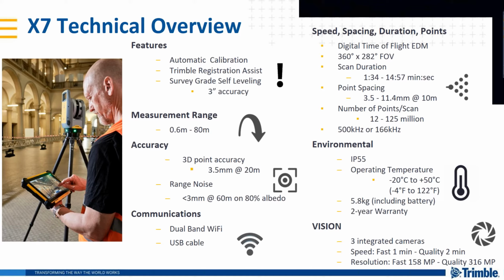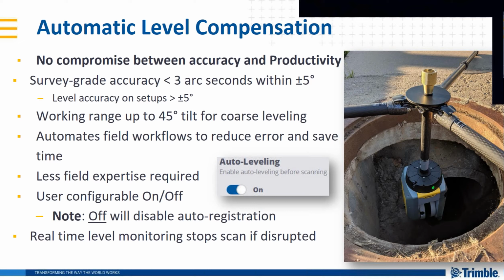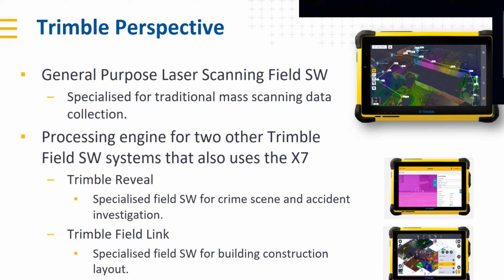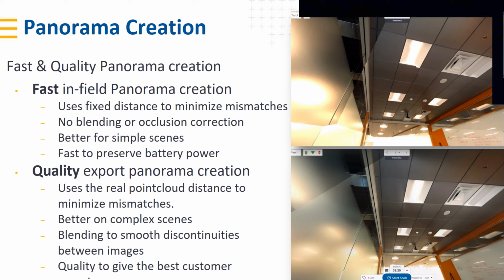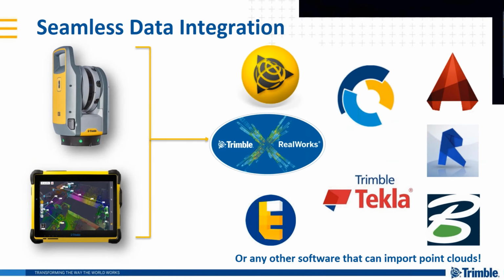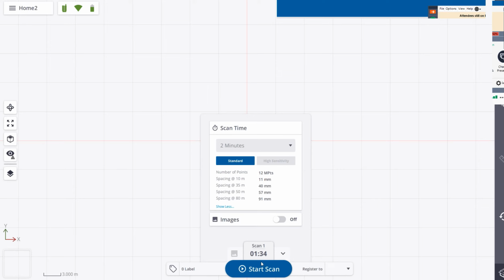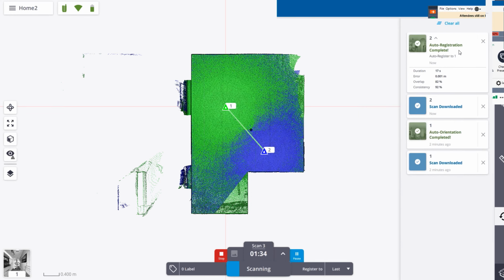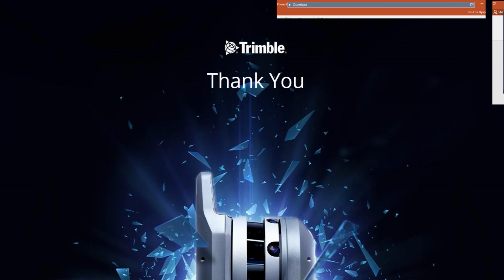KOREC Webinar "Trimble X7 – Designed to be Different" Part 2 of 3